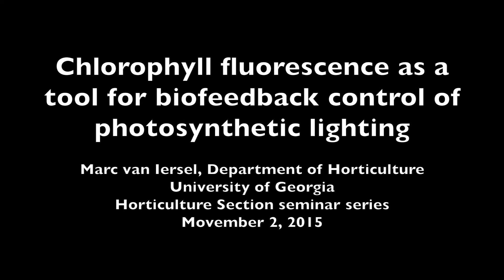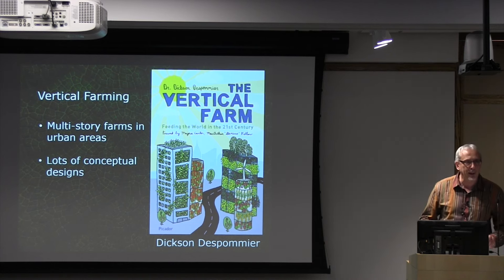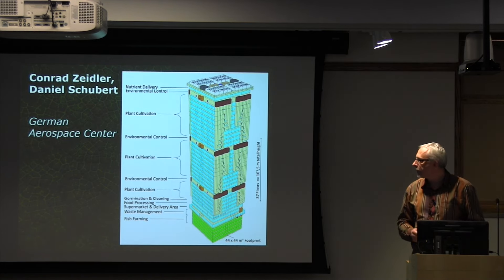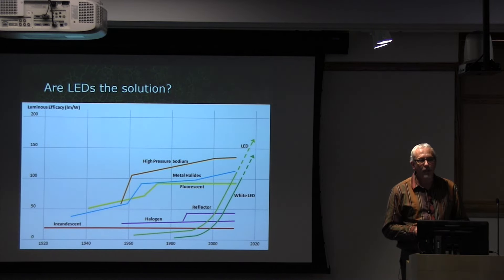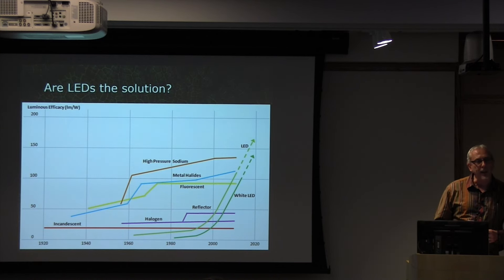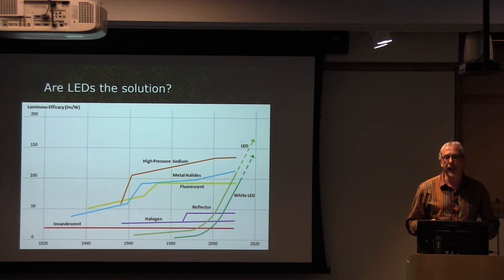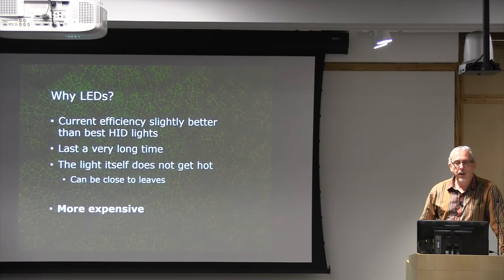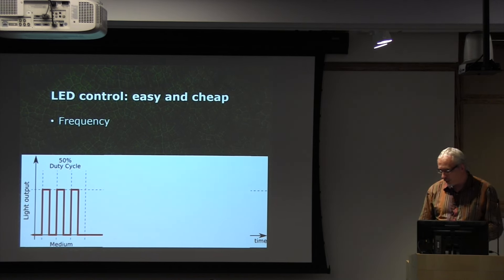Chlorophyll fluorescence as a tool for biofeedback control of photosynthetic lighting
Marc van Iersel, Department of Horticulture, University of Georgia
Movember 2, 2015